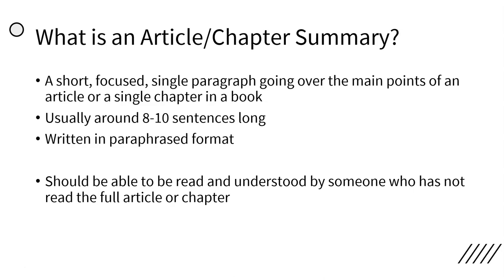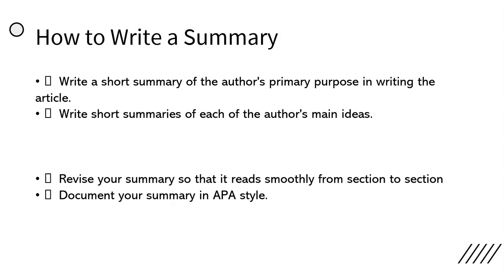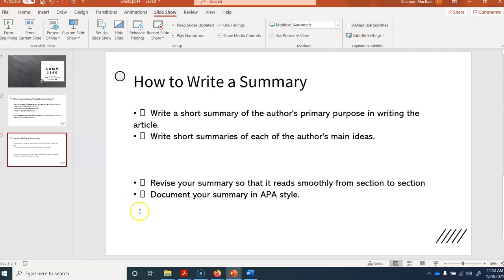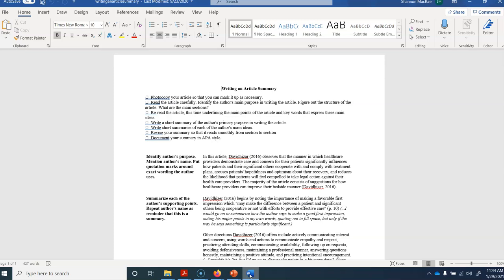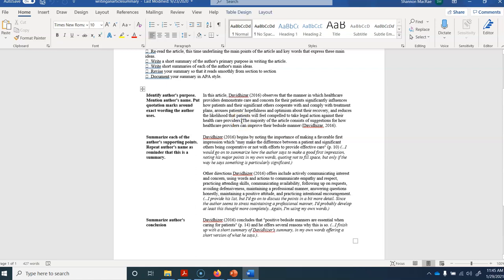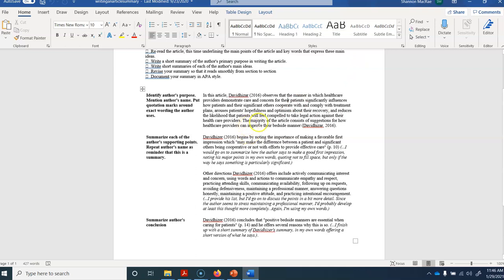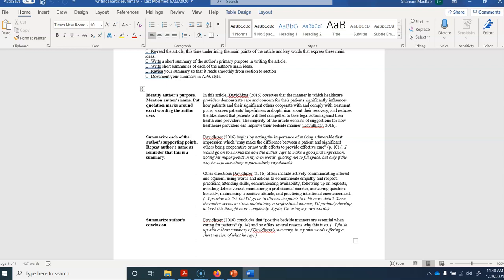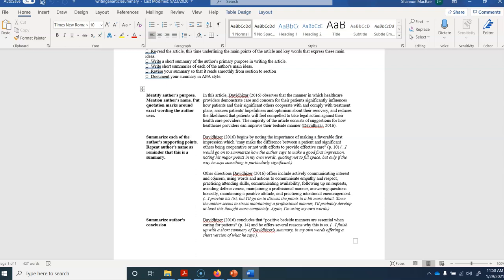COMM1160, Week 5, Video 3, Writing Summaries